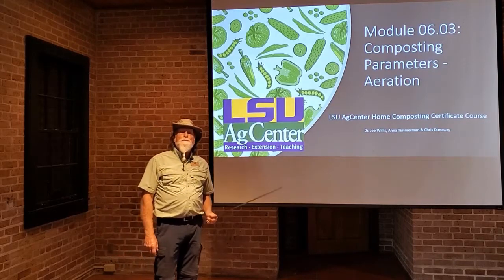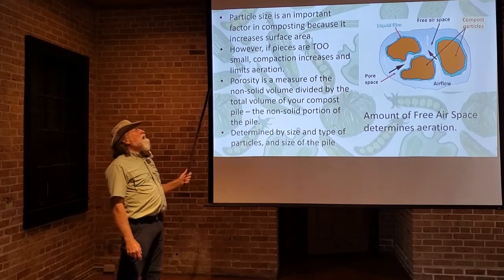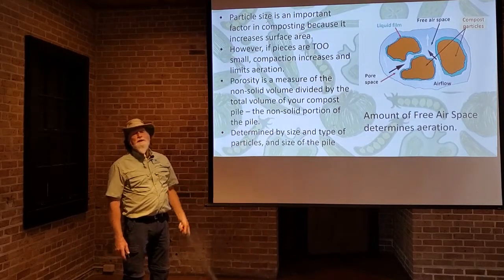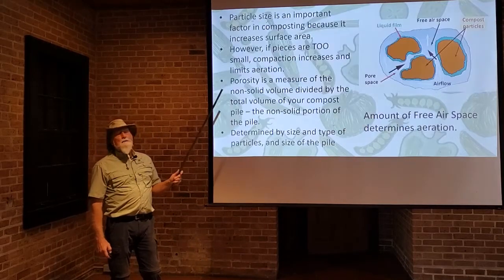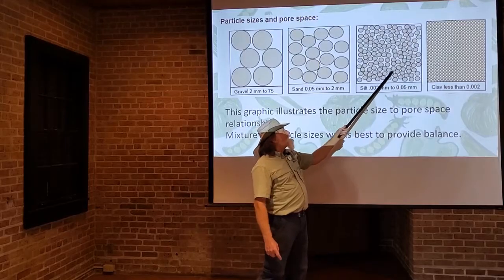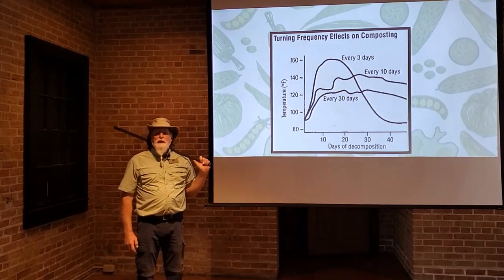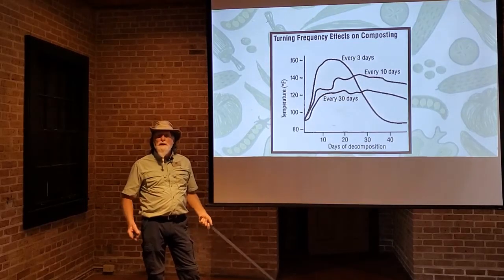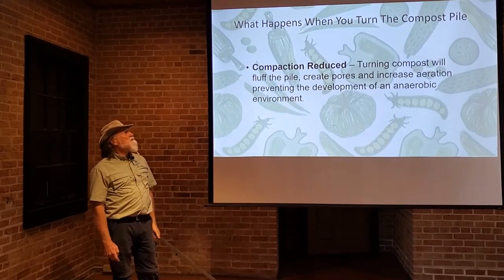Composting Module 06 03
In module 06.03 Dr. Joe covers the importance of aeration in a compost pile.